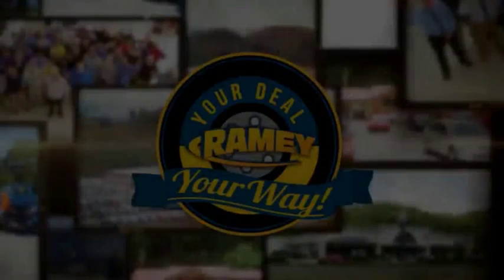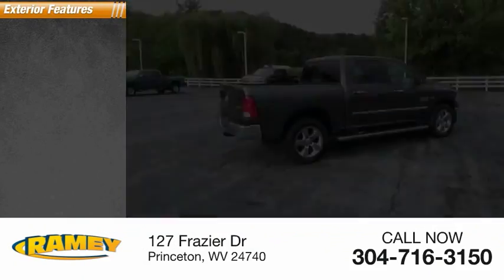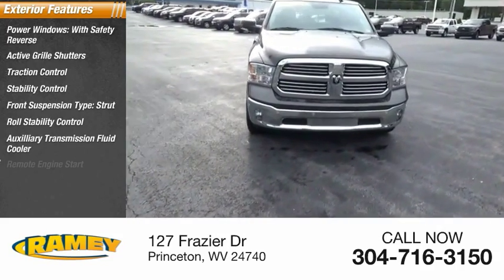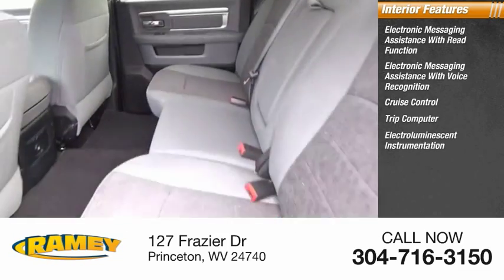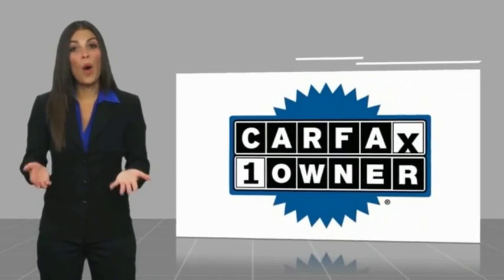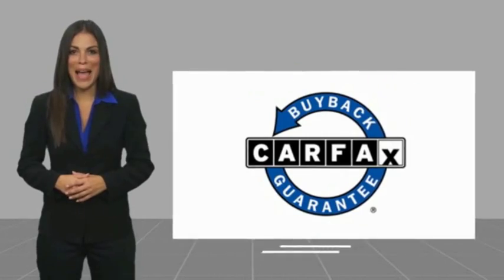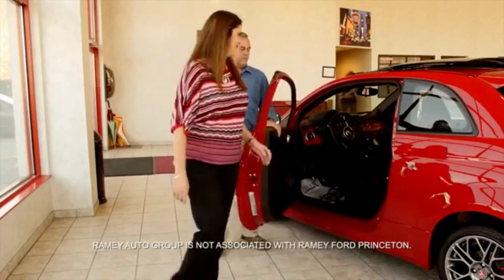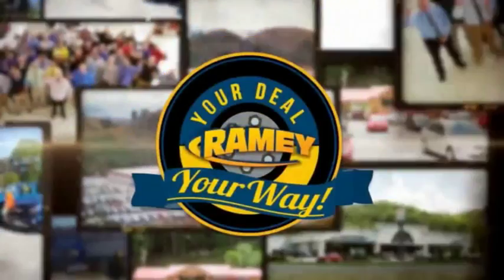2017 RAM 1500 Princeton WV 1-T3965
2017 RAM 1500 Big Horn

Ramey Motors
127 Frazier Dr

HG564904